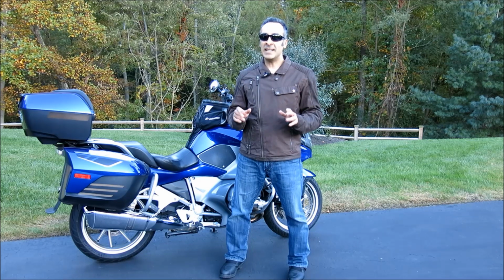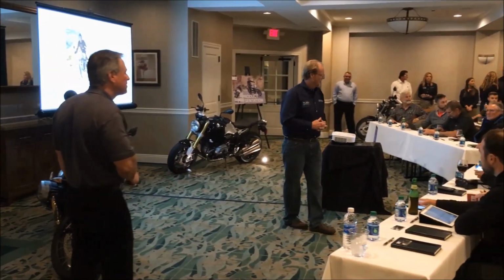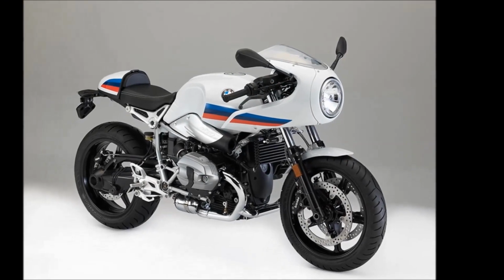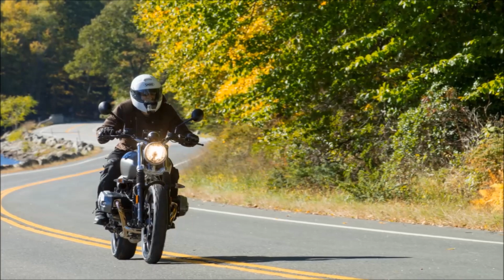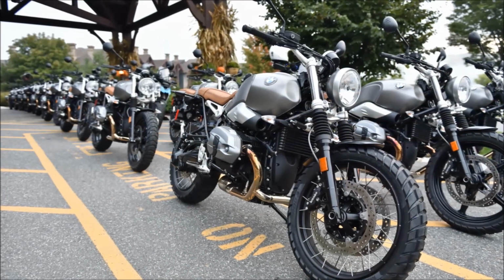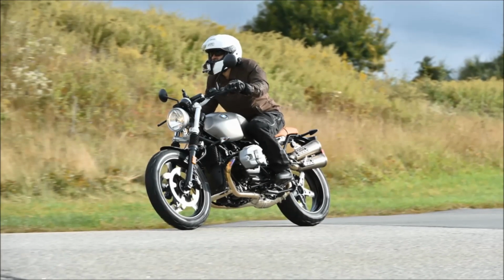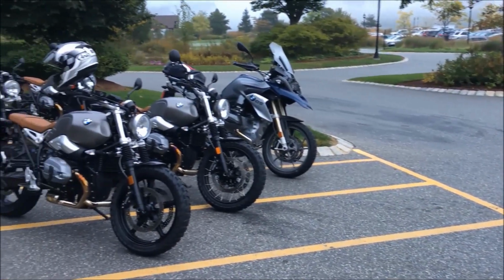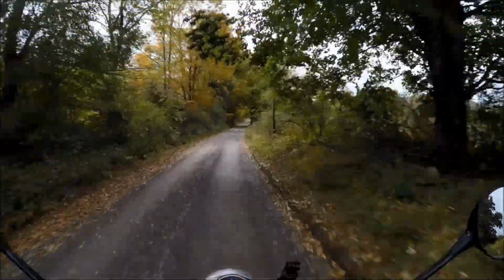Inside the BMW Scrambler Product Launch - Moto Mouth Moshe Episode #21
This experience serves as a "First Impression" piece in Motorcycle Consumer News magazine's January 2017 issue which you can download

I hope you enjoy the video, and I value your feedback!

Some background on me: Over the past two decades, I’ve ridden hundreds of thousands of miles in multiple countries, tested hundreds of products, and published countless reviews in national motorcycle magazines like Motorcycle Consumer News, BMW Owner's News, Thunder Press, Rider, and many others. Now I want to share what I’ve learned with you. We’re going to examine new products, as well as revisit some previously tested gear to see how it’s held up under abuse. Motorcycle jackets, motorcycle pants, motorcycle boots, motorcycle gloves, motorcycle glasses, motorcycle helmets, action cameras, motorcycle exhaust systems, radar detectors, rain suits, motorcycle tank bags, aftermarket seats, motorcycle windshields, aux lights, and much more. We'll also cover other motorcycle topics like technical instructions, modifications, and safety tips.

Welcome to Moto Mouth, your virtual destination for objective, concise moto-centric accessory and gear reviews!